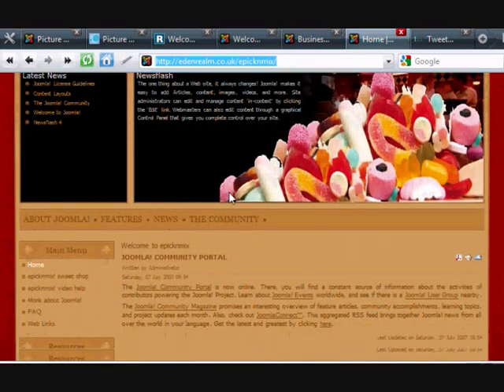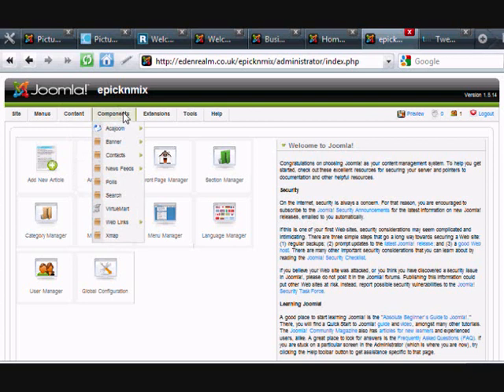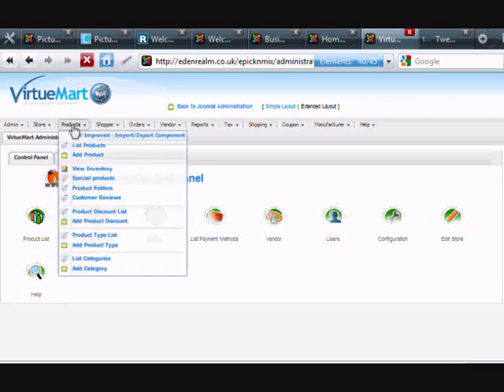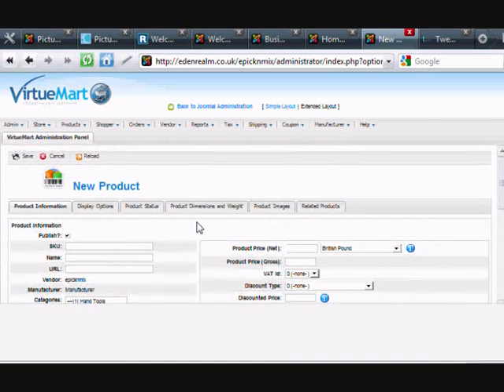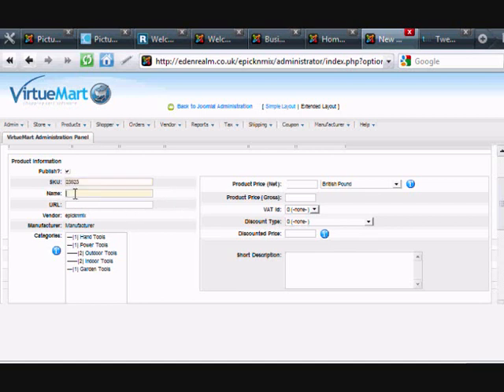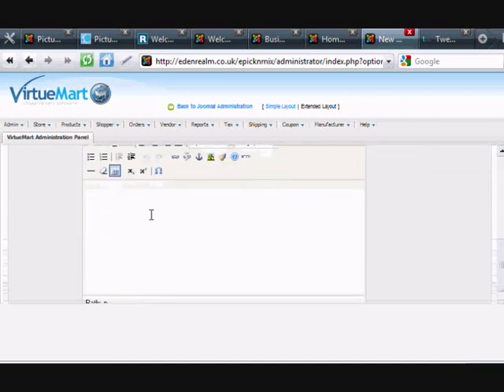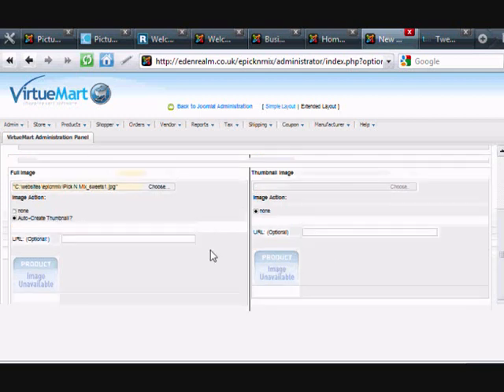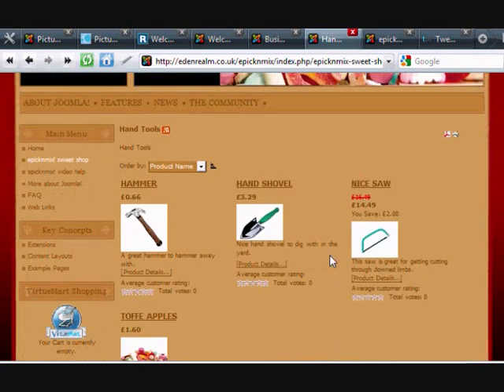products2of2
Part two of the products Video walk through. This clip shows how to add products into virtue mart in Joomla. After loading all the products into the data base through Joomla, we can migrate the store to your own url at some later date!